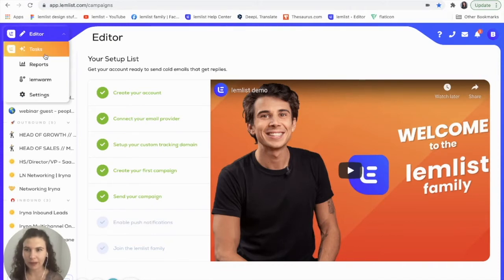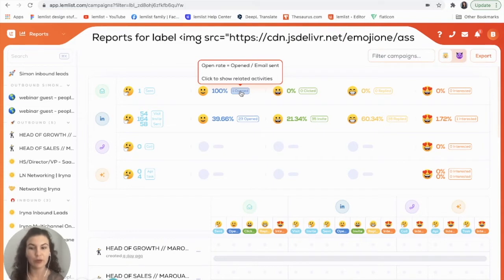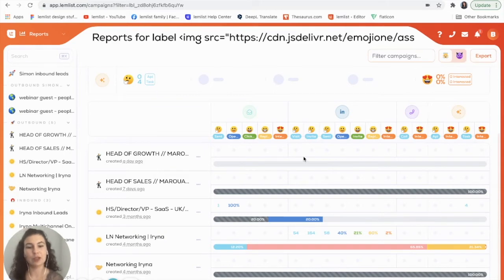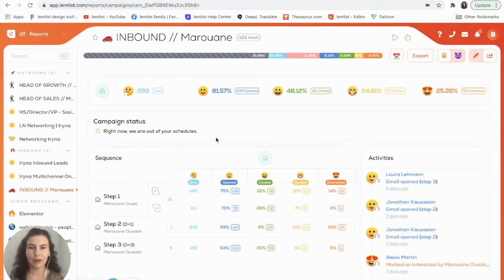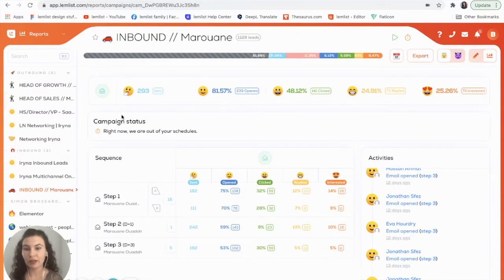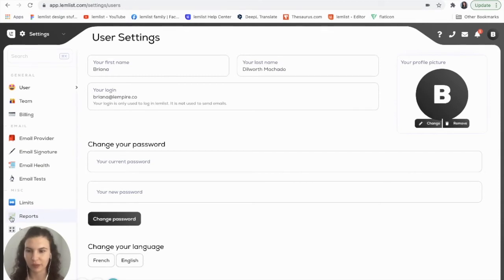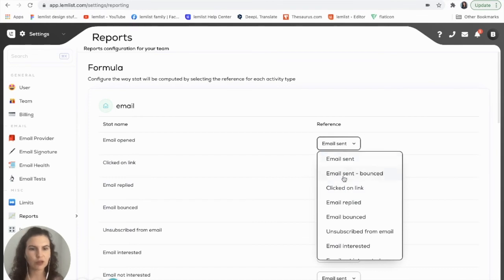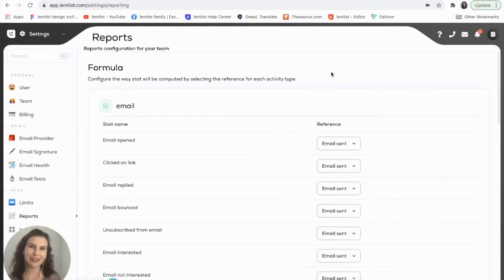How to manage multichannel campaign reporting and metrics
In this video, Briana is going to show how to manage your multichannel campaigns' reporting and metrics!

Find out how to get the most information possible about your multichannel sequences' performance, including:
- An overview of all your campaigns
- Metrics per campaign, per channel, and per step
- Reporting for a group of campaigns
- Sequence activity history

And last but not least, check out our feature that lets you calculate your stats according to your needs 🔥

00:00 - Introduction
00:28 - Reports for a group of campaigns
02:27 - Reports for a single campaign
04:26 - How to change the calculation of stats